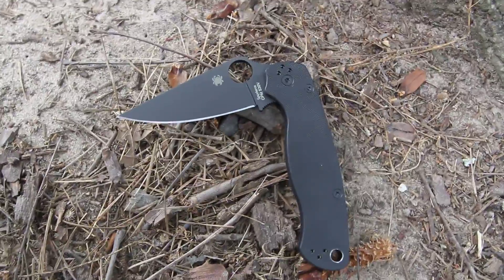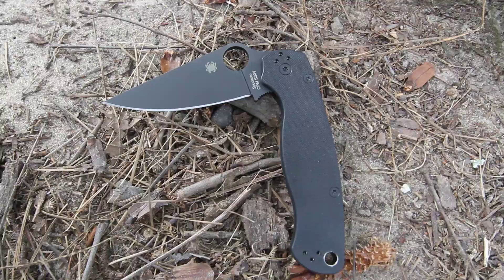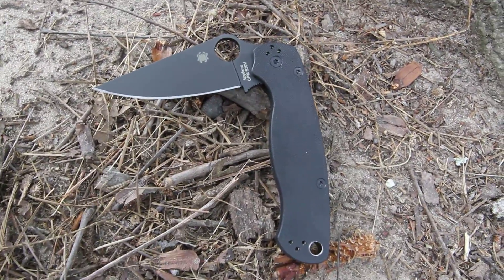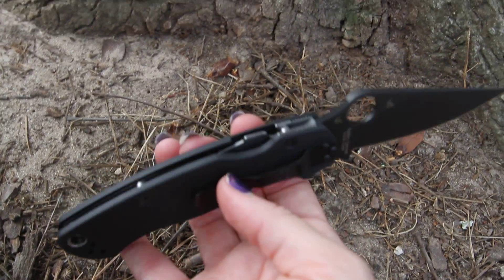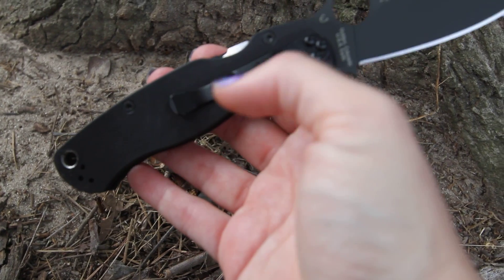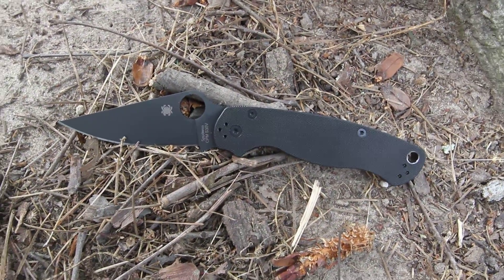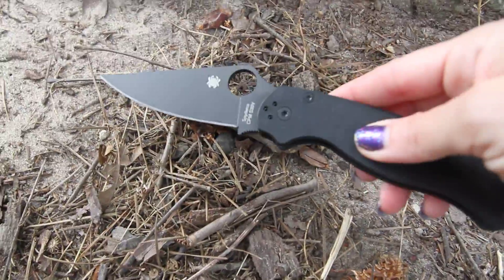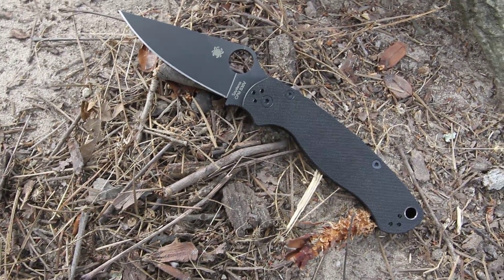Spyderco Para-Military 2 Knife C81GPBK2 - video demo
Spyderco Para-Military 2 Knife C81GPBK2. Spyderco has amazed us again- yet this time with a black blade. The Para Military is widely sought after for it's unique curves in the blade and handle. Spyderco put the CPM S30V steel in this blade that measures 3.25 inches long. There is a finger hole on top to help open and close the blade. The handle has the G-10 scales to help provide a more secure grip. There is a lanyard hold on the end and a black pocket clip on the back. This was made in Golden, Colorado- right here in the USA. Overall length is 8.25 inches. What a work of excellence!